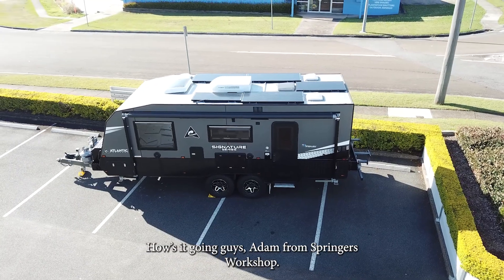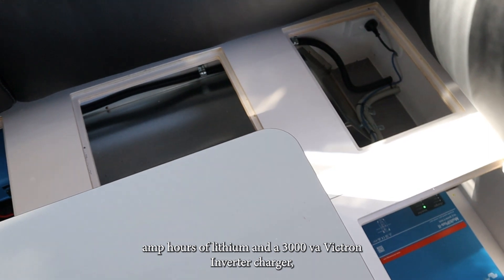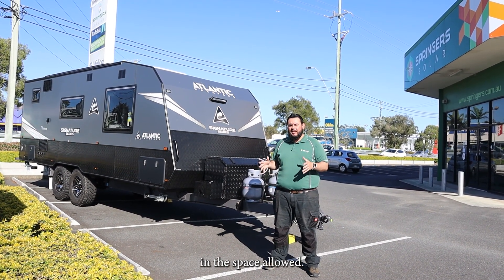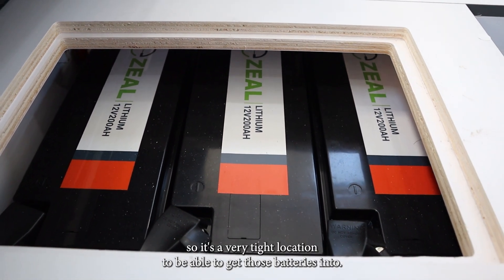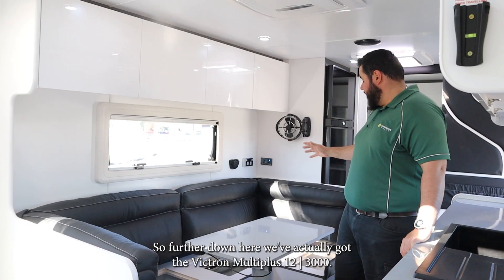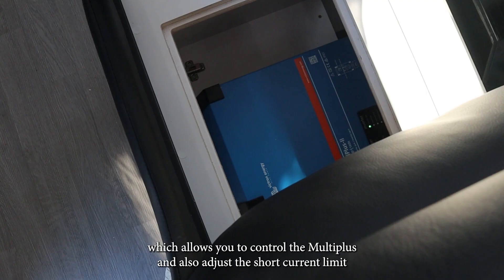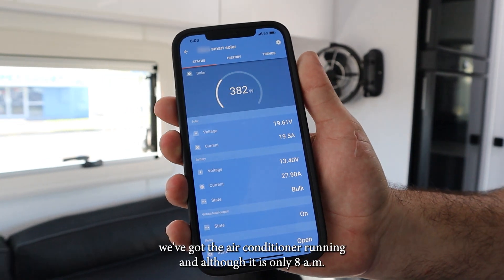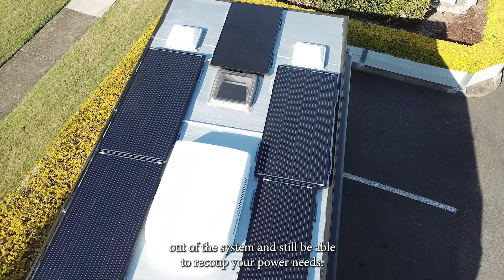890W Solar & 600Ah Lithium Storage - Off-Grid Caravan with Air Con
Another caravan transformed into an off-grid powerhouse 💪 Our customer wanted to travel off-road without compromising things like his air conditioner, so we designed and installed a solar and battery system to suit.
The components we installed:
- x3 @AlvoltaBuiltForPower 200W Solar Panels
- x1 Alvolta 120W Solar Panel
-x3 Zeal 200Ah Lifepo4 Lithium Batteries
- A @VictronEnergyBV 150/85 Smart Solar MPPT
- A Victron Multiplus II 12/3000/120
- A Victron Digital Multi Control
- A Victron Smartshunt
- A Victron Orion-Tr Smart 12/12 30A DC DC Charger

Chat with our local team of experts for a free assessment and quote for your off-grid vehicle's power system.

Prefer the DIY route? You can shop for solar panels, batteries, 12v accessories, and other components in-store